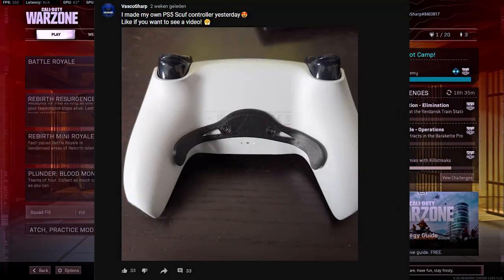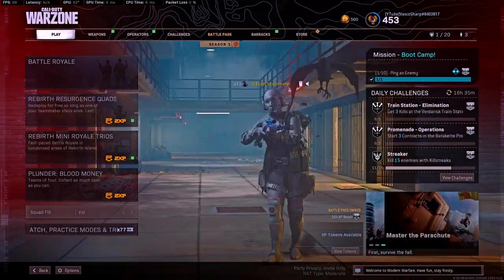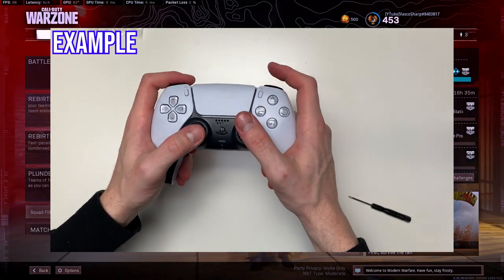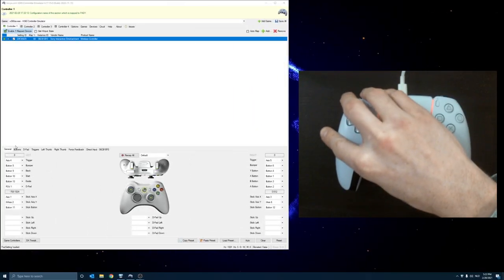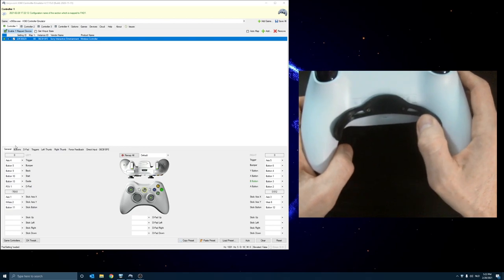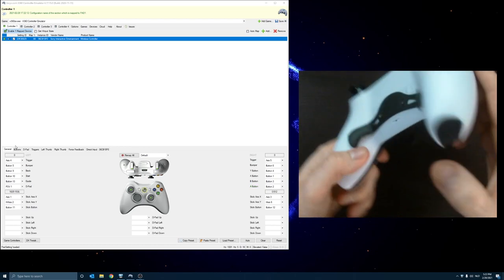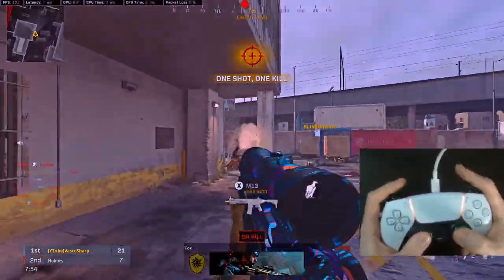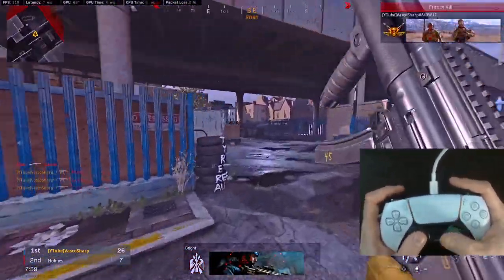I BUILD MY OWN PS5 SCUF CONTROLLER! (Remap modchip PS5 DualSense)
Oh and btw.. Drop a Likeツ

▼How I Capture My Gameplay And My Setup▼
Elgato HD60 Pro
Playstation 4 Pro
Benq Zowie Monitor
Blue Yeti
Gaming Headset